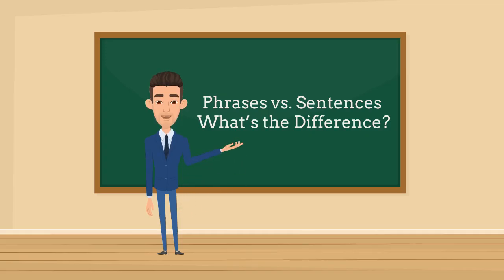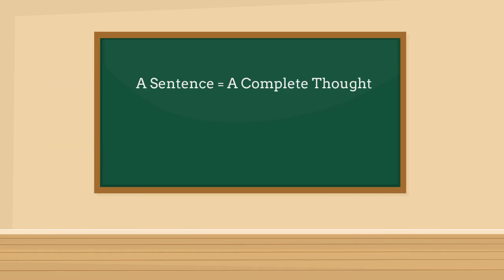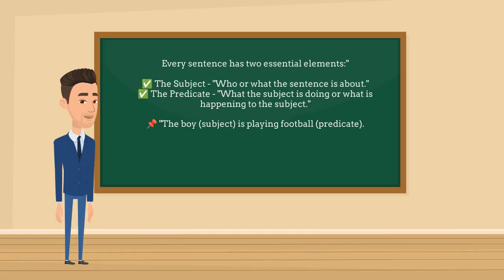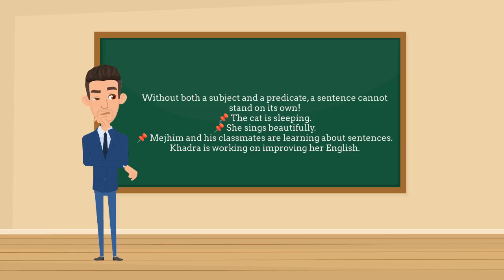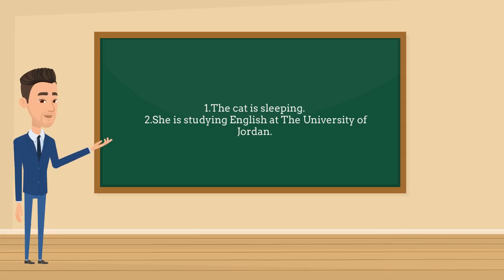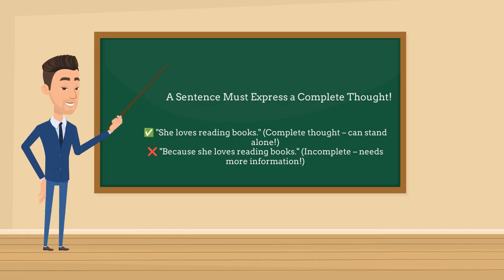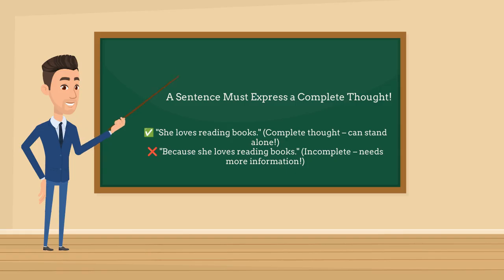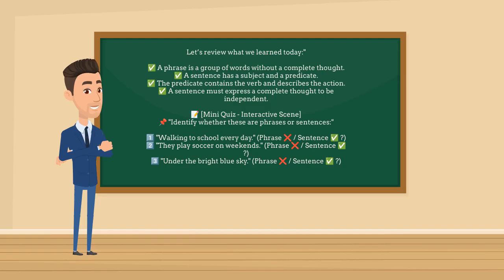A sentence and a phrase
This video helps you understand the basic components of a sentence.